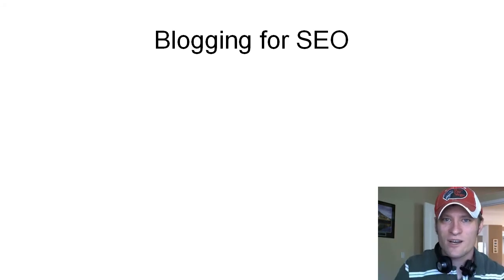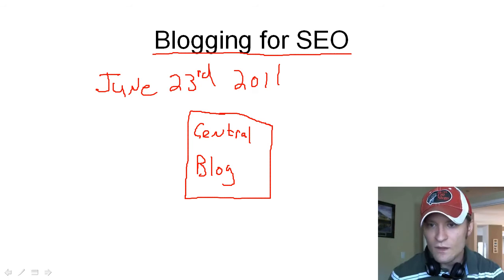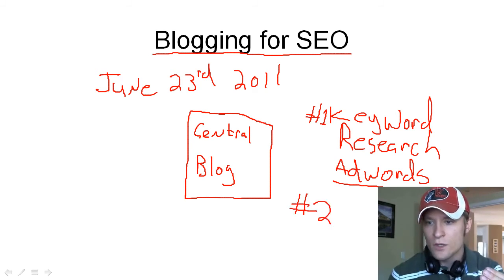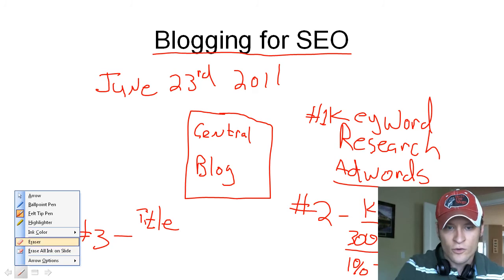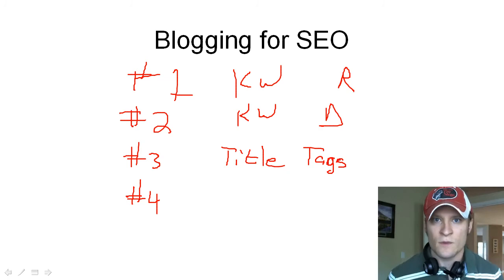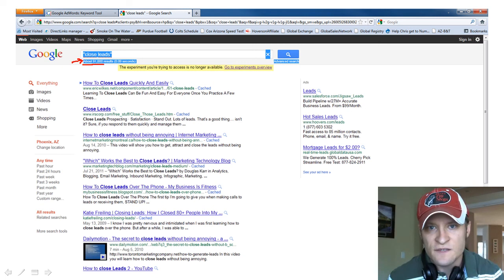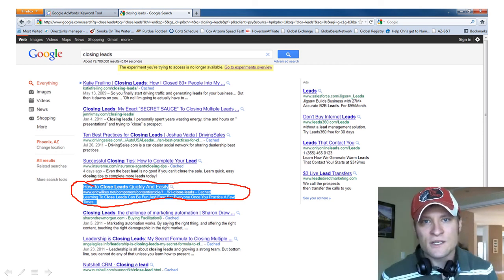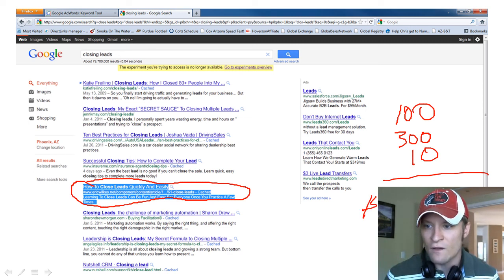Blogging for SEO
- SEO Blogging - a super ninja trick you won't find anywhere else!